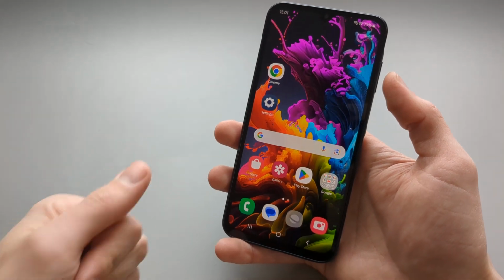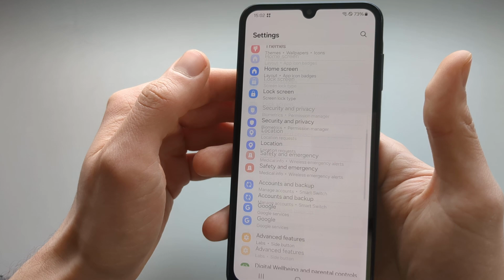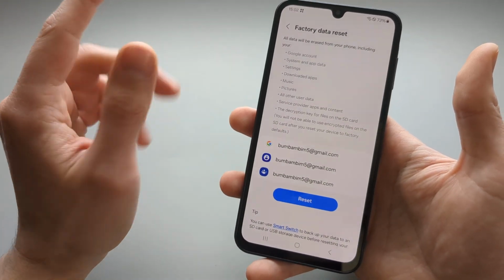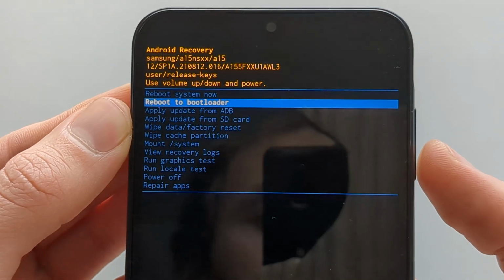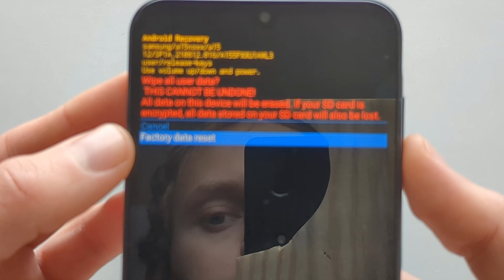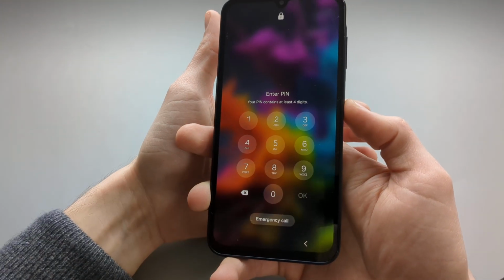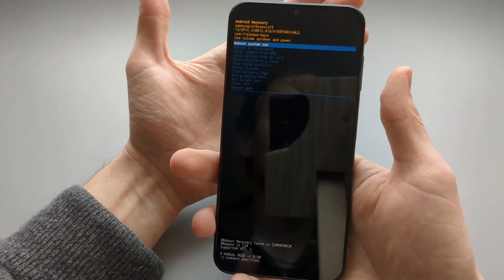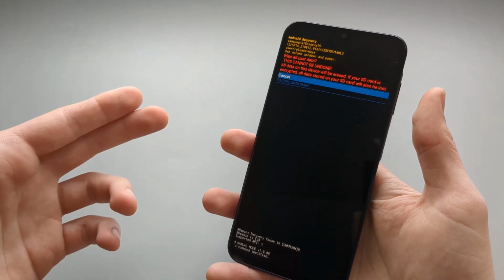How to Factory HARD RESET Samsung Galaxy A04 / A04E ( 3 Ways)